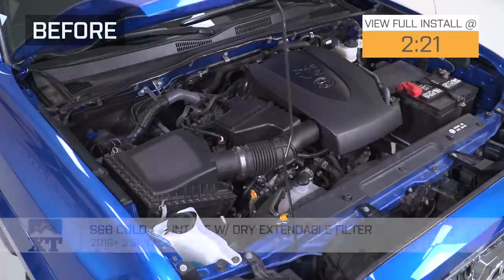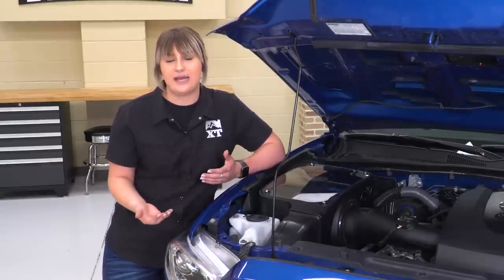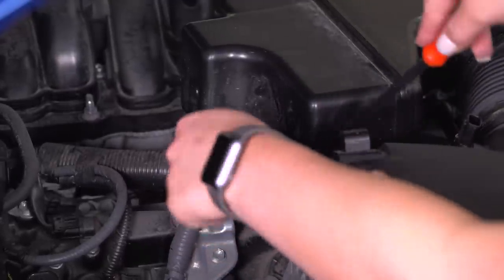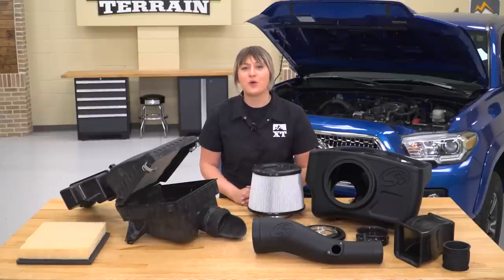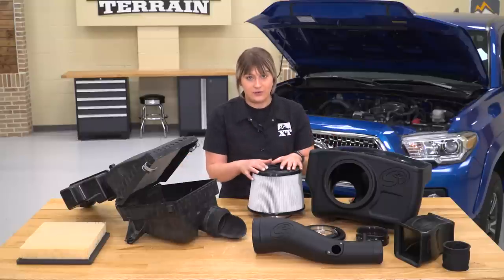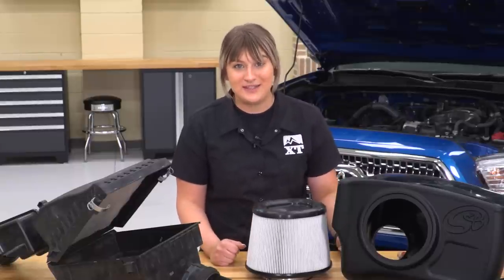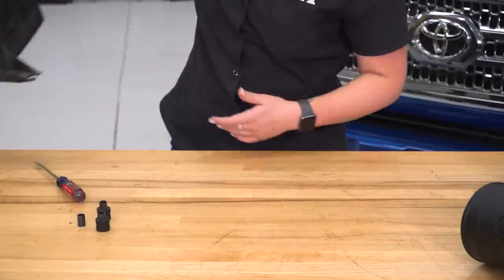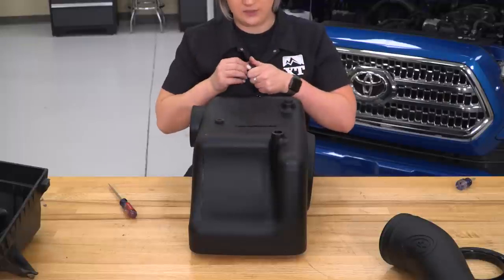Tacoma S&B Cold Air Intake w/ Dry Extendable Filter (2016-2019 3.5L) Review & Install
If you're looking to dramatically enhance your 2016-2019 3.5L Tacoma, make sure to invest in S&B's Cold Air Intake with Dry Extendable Filter as a replacement for your sub-par stock intake. Improving your airflow by up to 43.83%, this intake drastically boosts your rig's horsepower, torque, and throttle response, giving you the power you need to compete with the most ferocious rigs on the road.

Item TT1493
MPN# 75-5096D